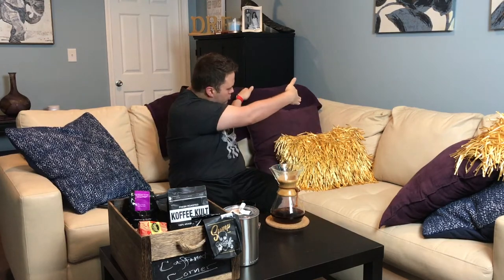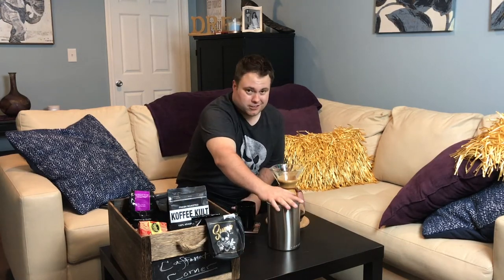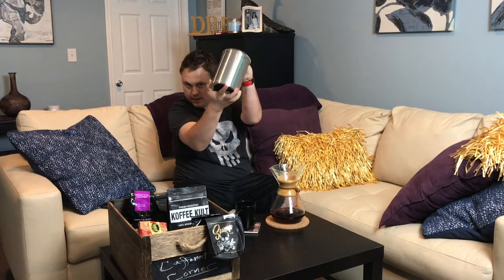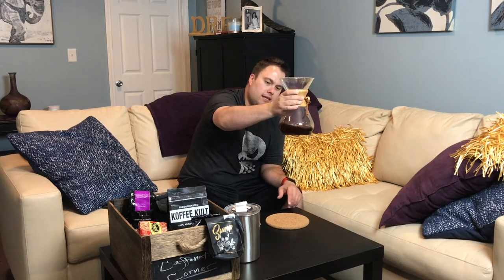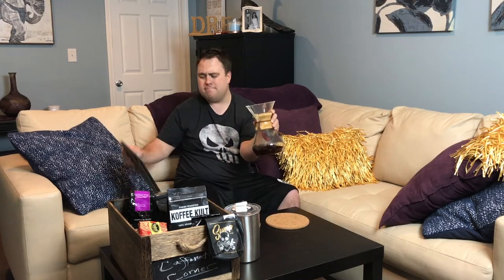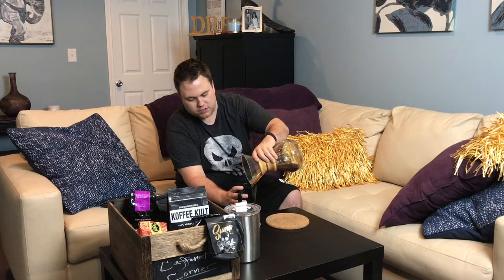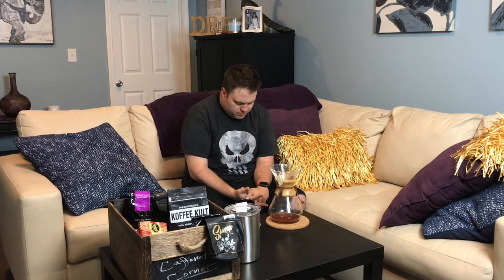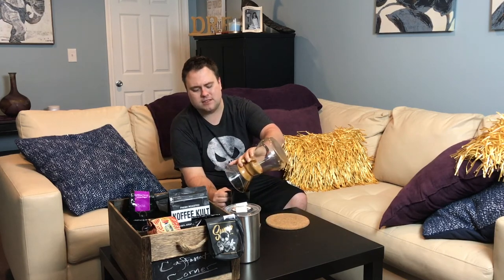BBR - Caffeination Corner: Sump Coffee: Ethiopia Limu Review! Episode #456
In the cup there will be some citrus, but dialed way down. There will also be very little obvious floral aspects to the cup. The citrus you will find in the cup will be soft and rind-like. There is sweetness in the cup in the form of a light honey. The body will also be a little bigger than a typical Yirgacheffe coffee. The Limu presents with more subtlety than a Yirgacheffe coffee.

Price: $18.00/12 oz. bag + Shipping